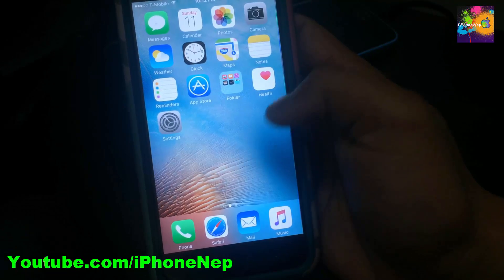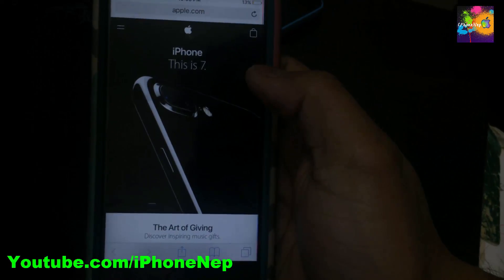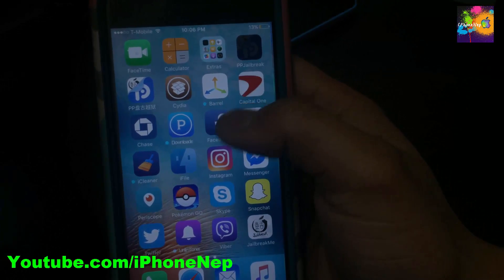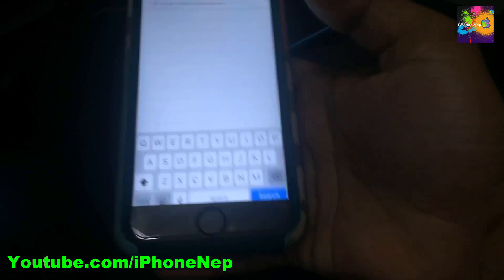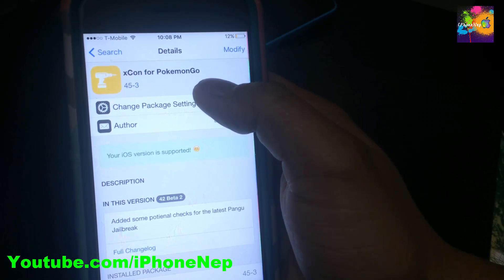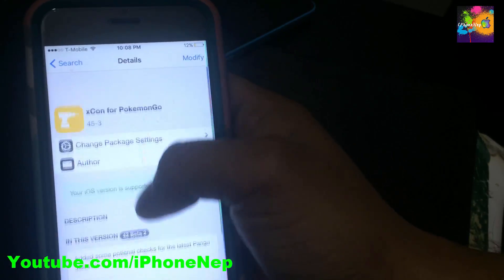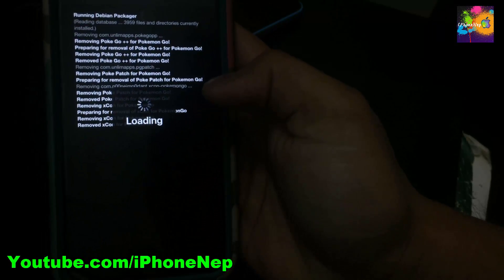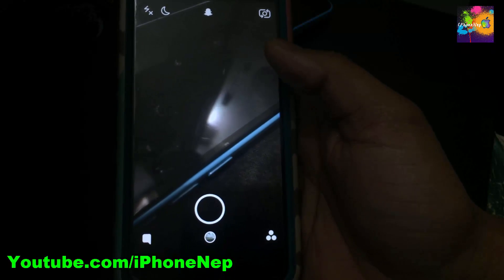How To Fix Snapchat "Could Not Connect " Error On - Jailbreak Device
in new version they patch this now.. so i think it stop working. new video will be soon .. stay tune..